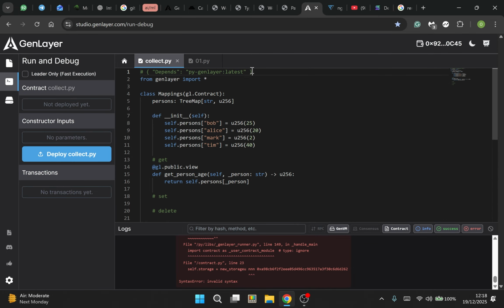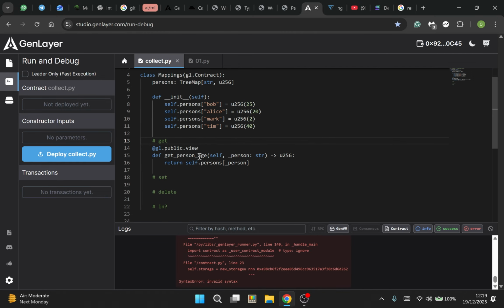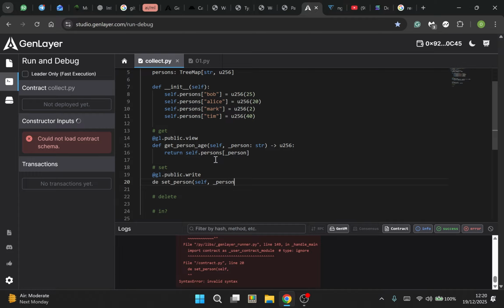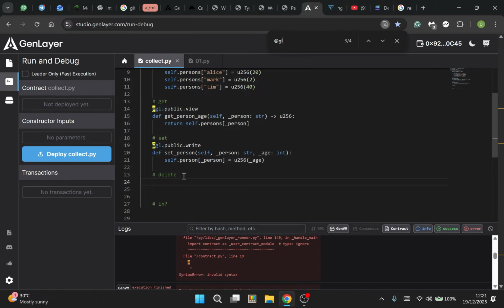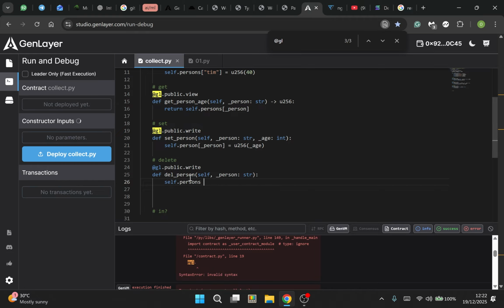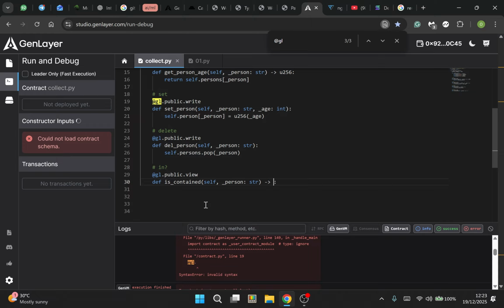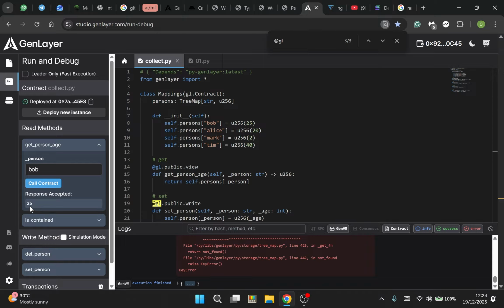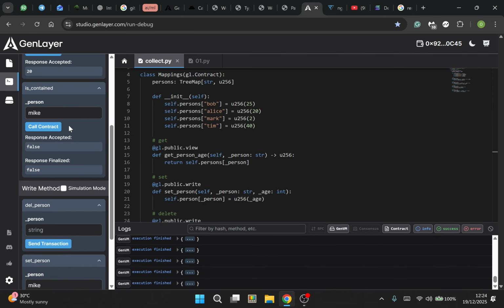GenLayer Collections: TreeMaps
In this video, we explore TreeMaps in GenLayer Intelligent Contracts — a powerful data structure for storing and querying ordered key–value data.

TreeMaps are especially useful when building governance systems, leaderboards, registries, and any contract that needs ordered access to data.

🔗 Useful Links